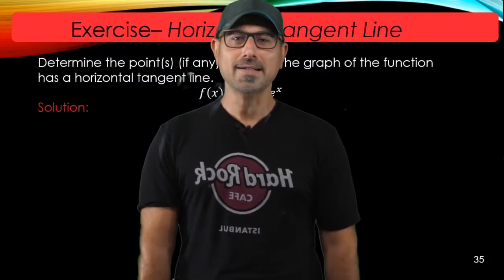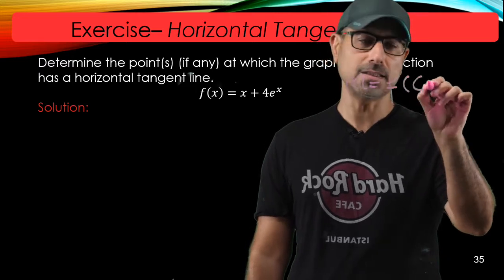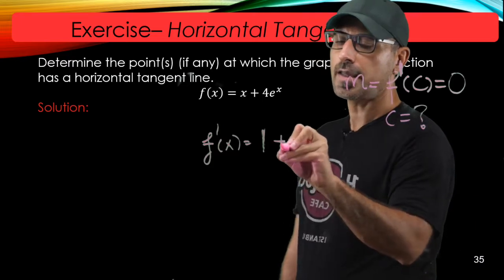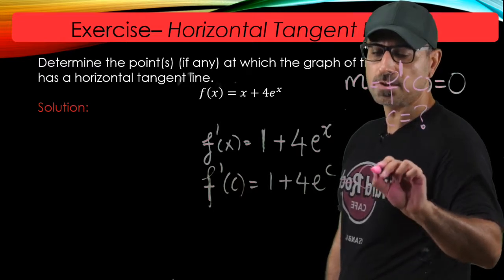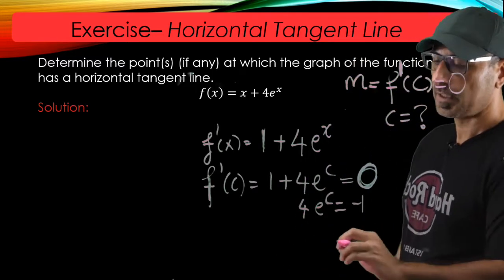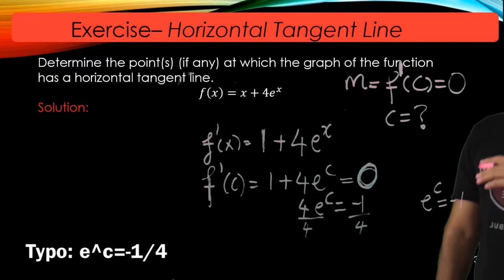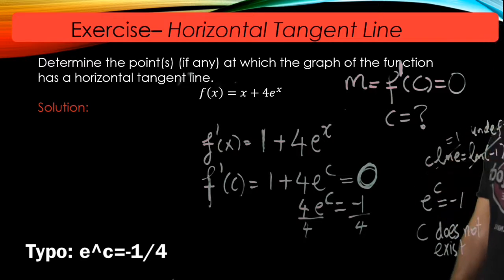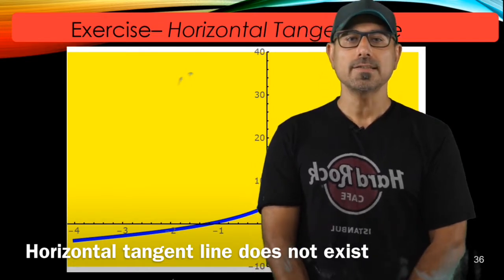How to Determine if a Function has a Horizontal Tangent Line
Finding a Horizontal Tangent Line